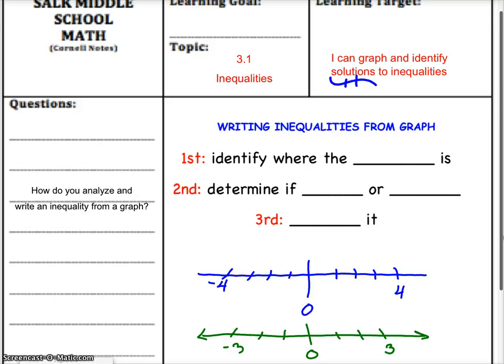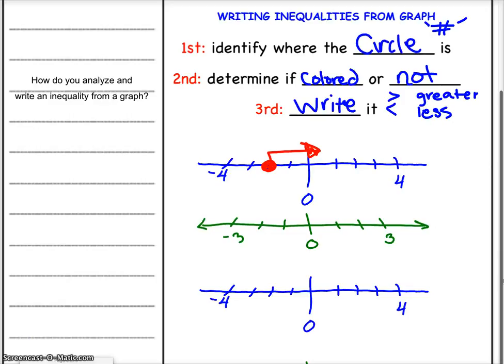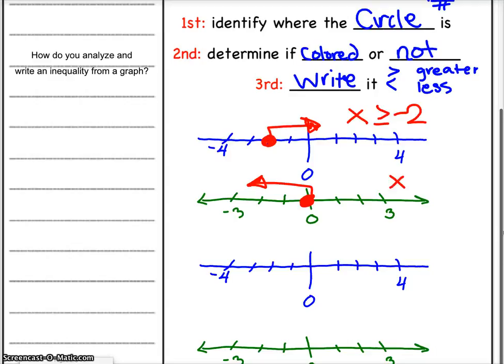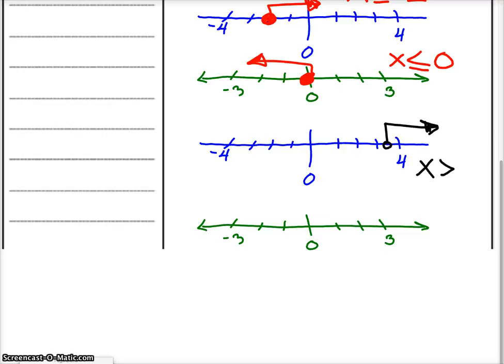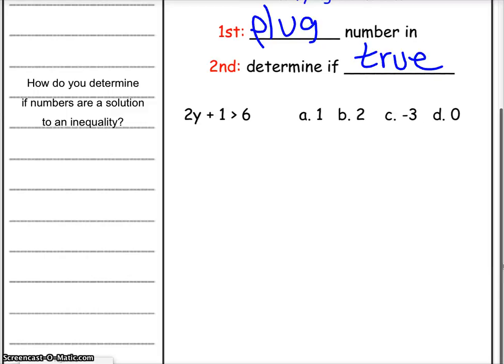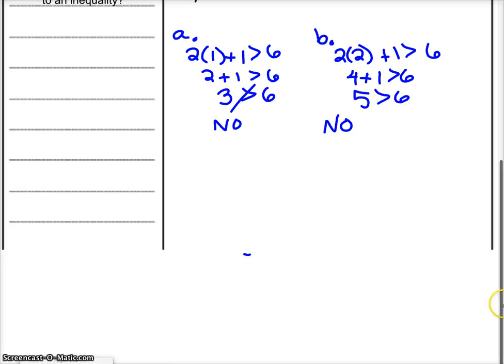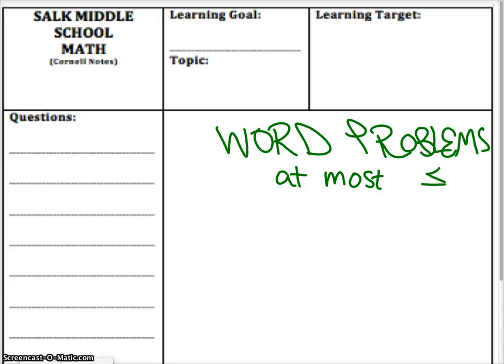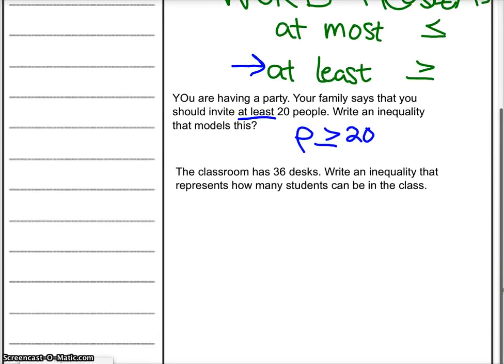3 1b creating inequalities from graph, solutions and word problems